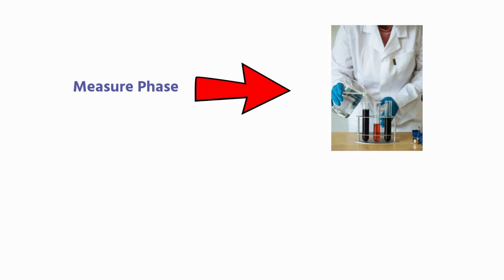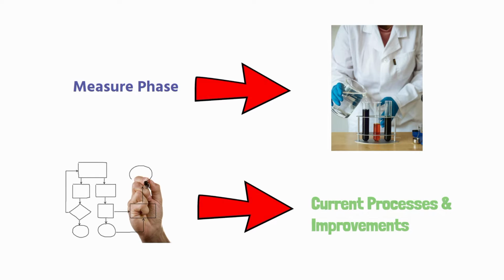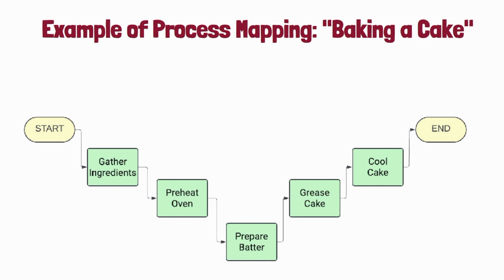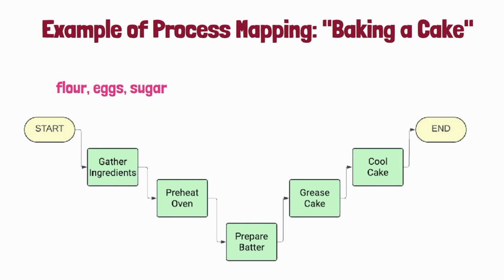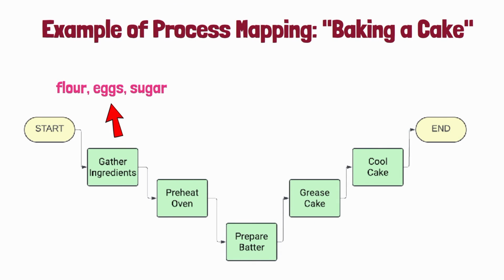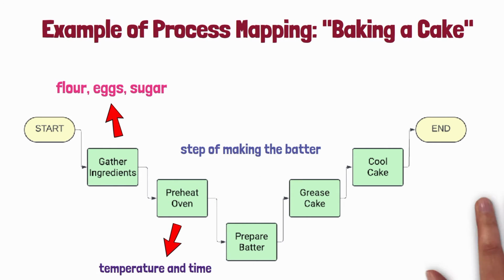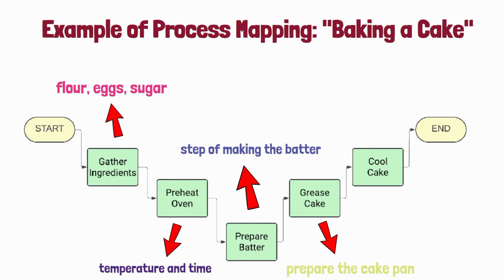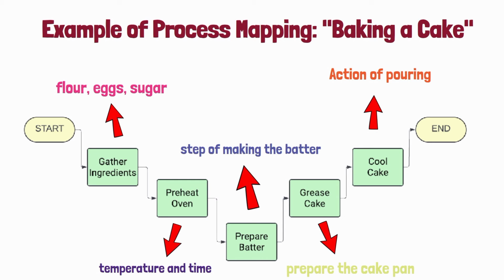Process Mapping in Lean Six Sigma | Measure Phase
This video is about how to do Detailed process mapping in the measure phase of Lean Six Sigma. In this phase we write all the steps or processes that are currently involved in making the product.

Discover the essence of detailed process mapping in Lean Six Sigma's measure phase. Unravel every step involved in product creation, optimizing efficiency. Whether seasoned or new, our tutorial offers invaluable insights to streamline operations. Master process mapping for unparalleled success in today's competitive landscape.